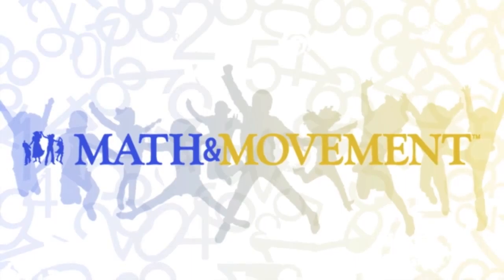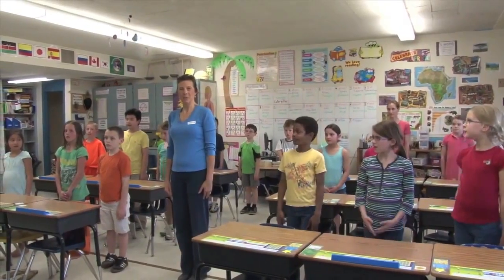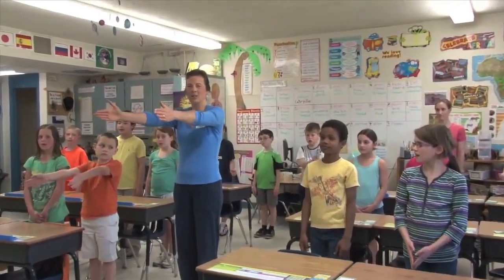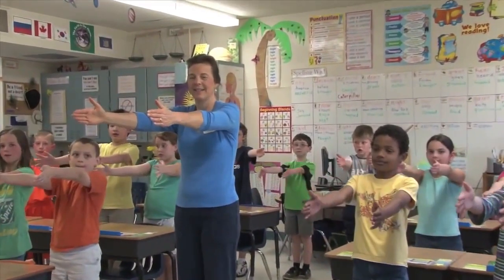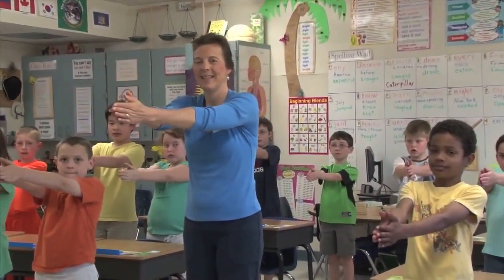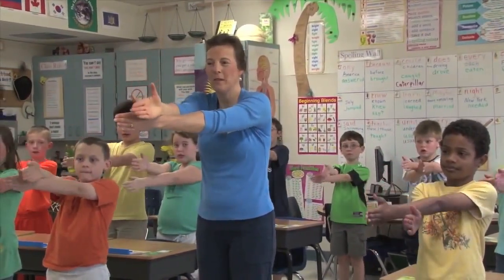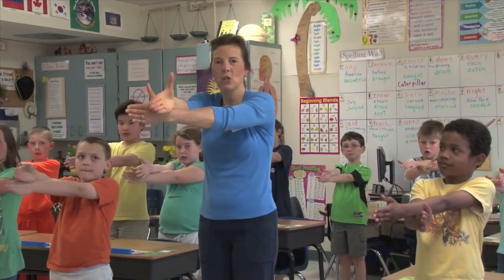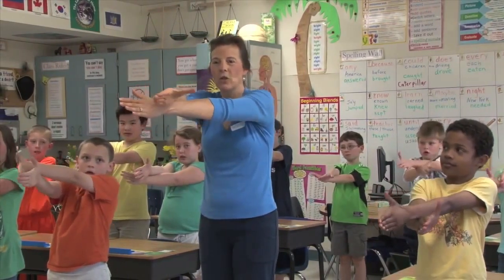Elephant March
Try this active math movement with your students to practice skip counting by 3s!